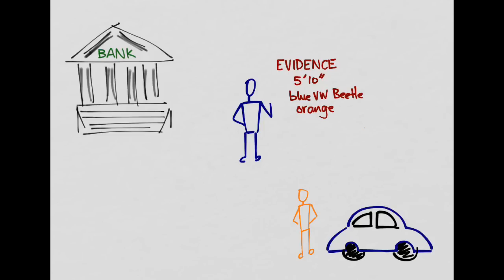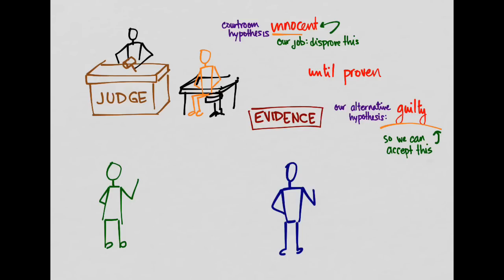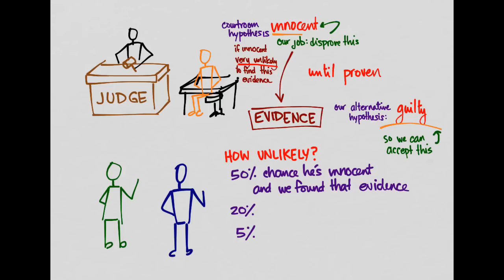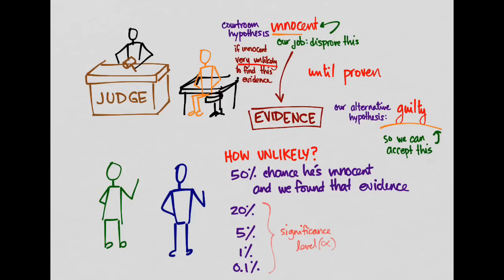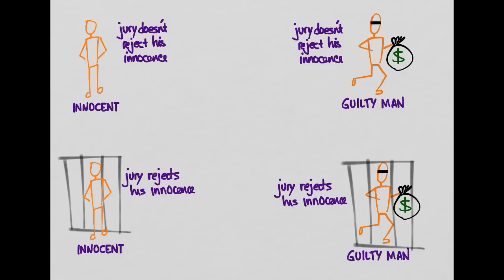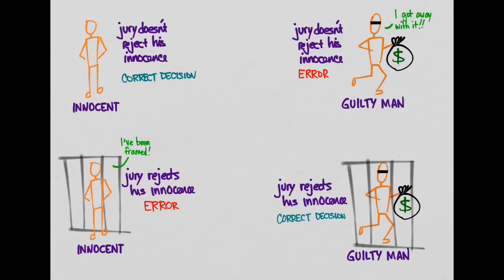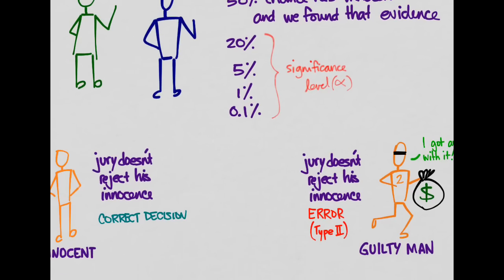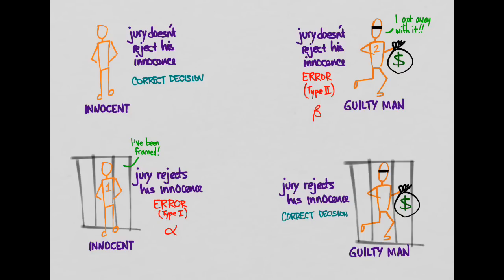Hypothesis Testing 01: Going To Court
Using the legal analogy of "innocent until proven guilty" we'll set the stage for how and why we do hypothesis testing the way we do.